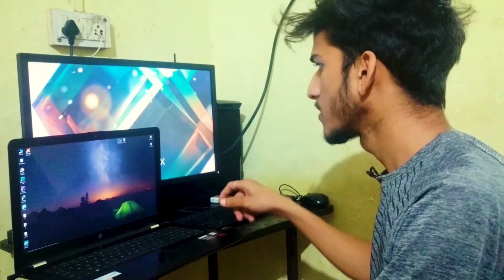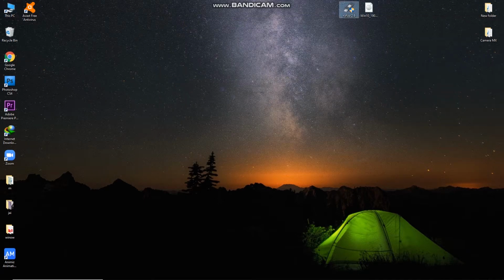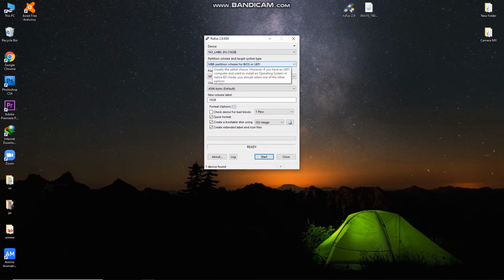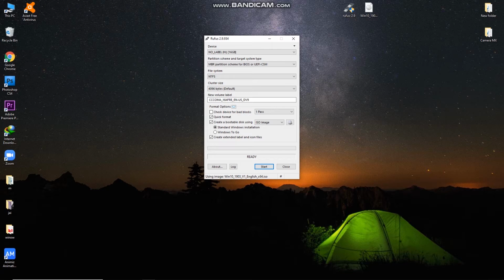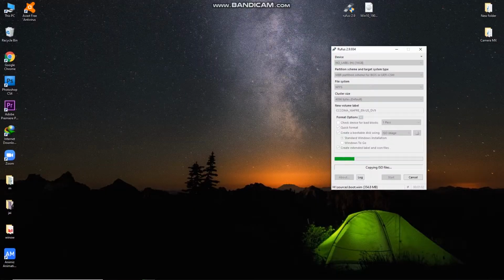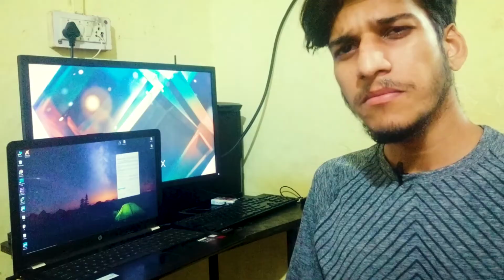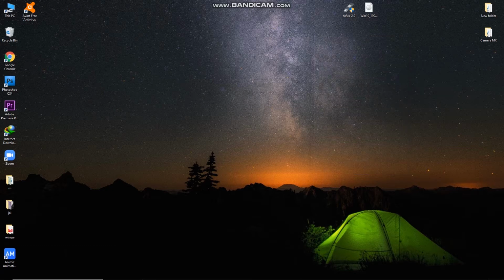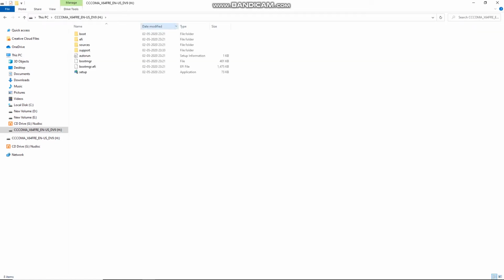How creating bootable USB drives | How to Format computer and laptop | Window 7 , 8, 10 Format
How creating bootable USB drives | How to Format computer and laptop | Window 7 , 8, 10 Format | step by step